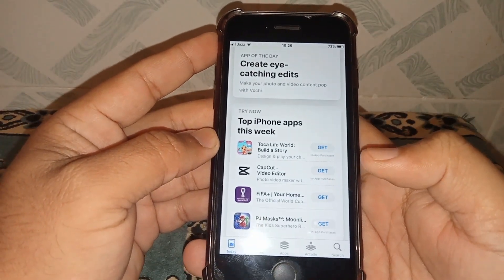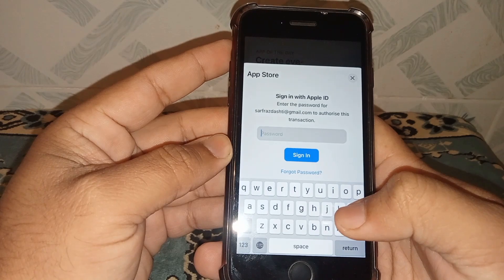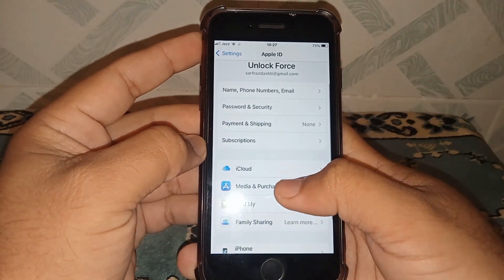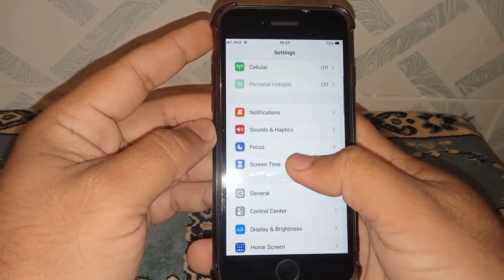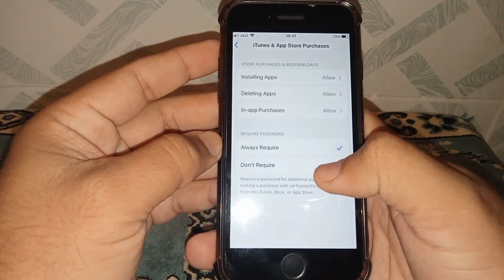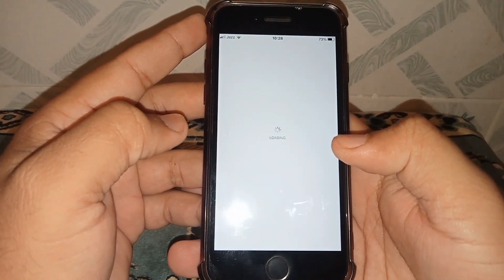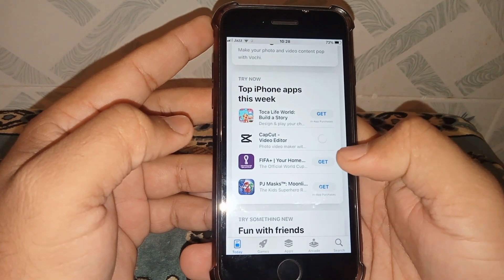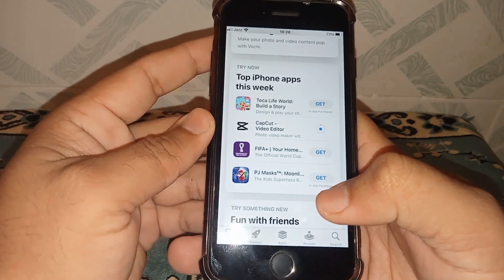How to Install Apps Without Apple ID Password | How to Download Apps Without Apple ID Password 2023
After watching this video you will be able to know " How to Install Apps Without Apple ID Password | How to Download Apps Without Apple ID Password 2023 ". So get rid of this problem and enjoy your device.